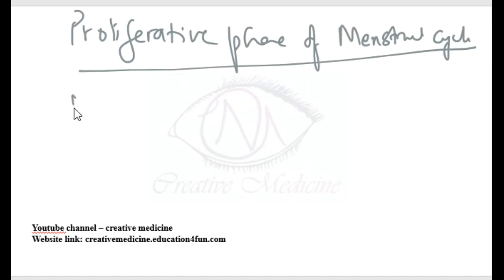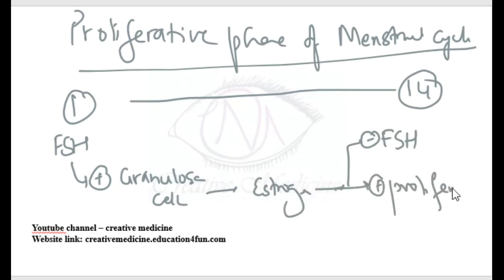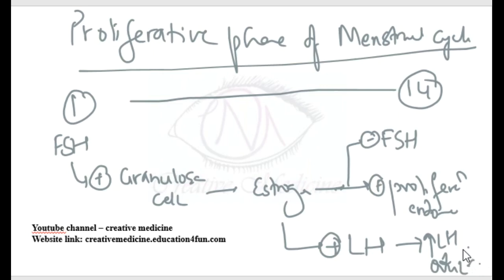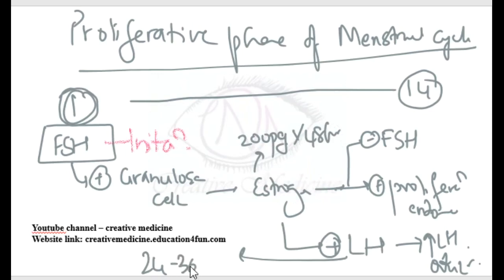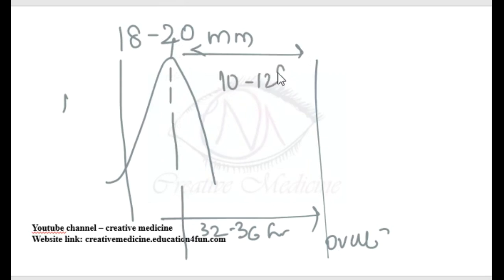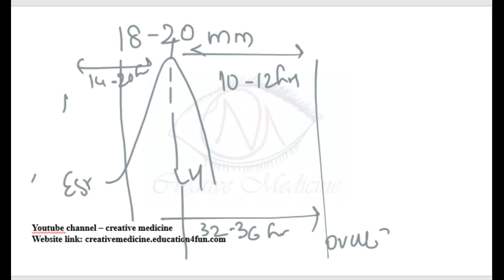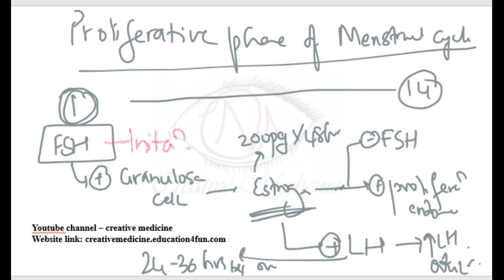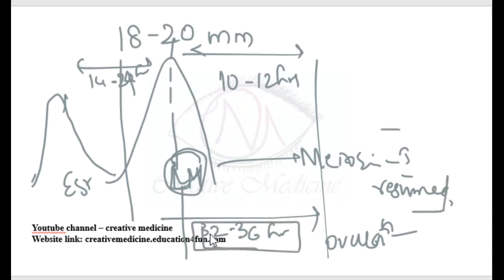Lec 6 Follicular or Proliferative Phase Menstrual Cycle